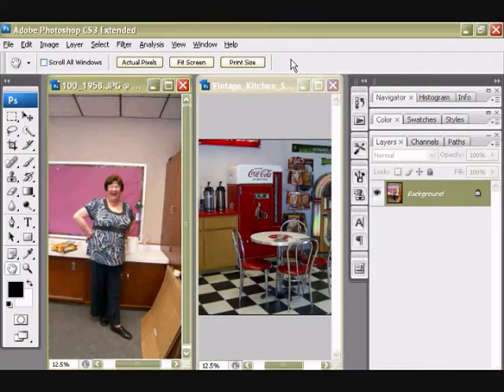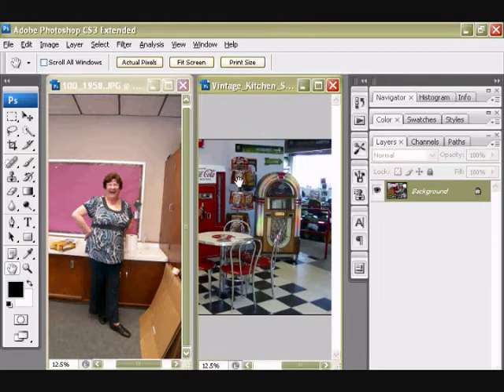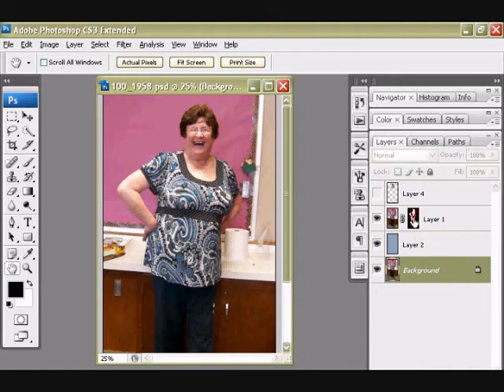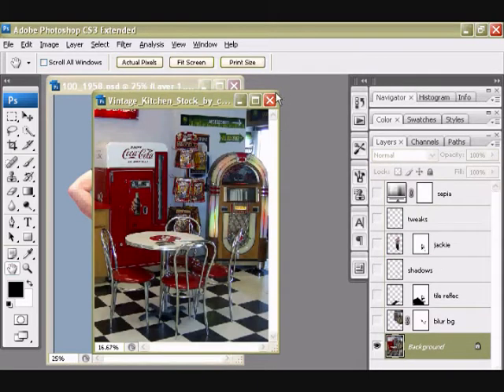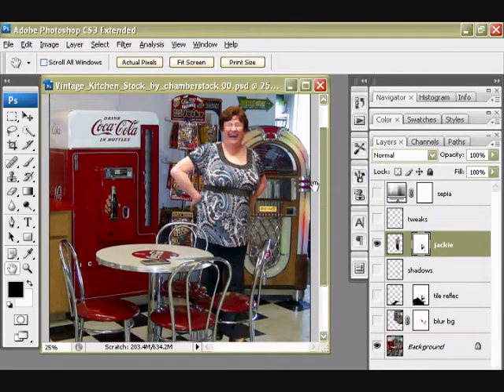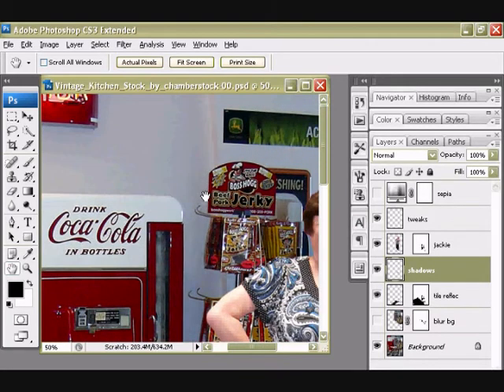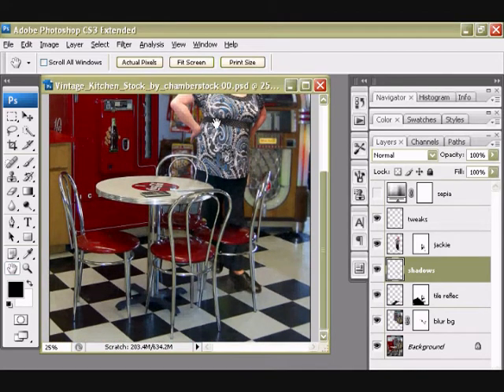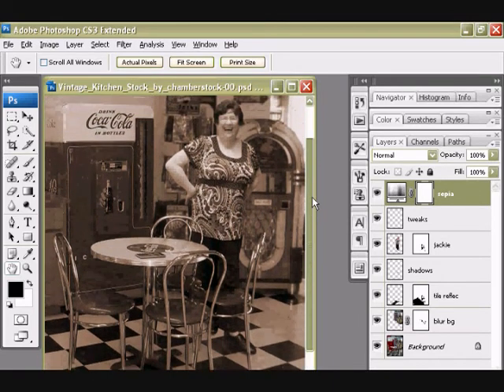How to Create a Vintage Scene in Photoshop | 10 Year YouTube Anniversary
See how I created a photo composite for Jackie Austin's retirement party.